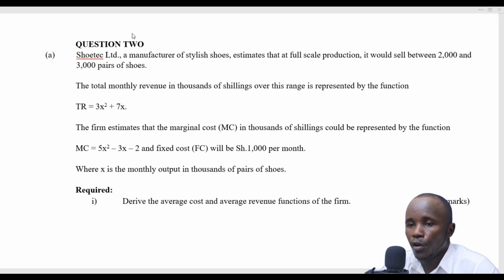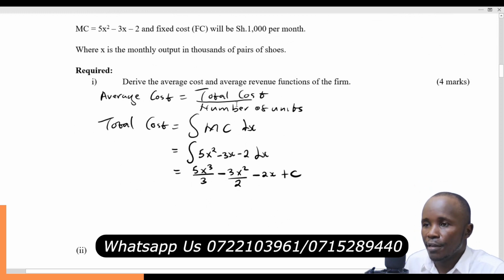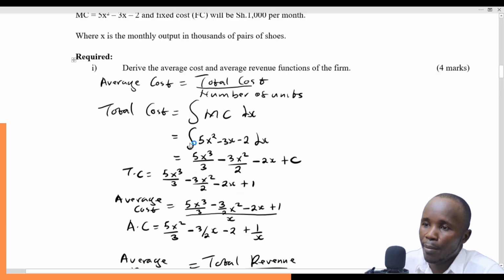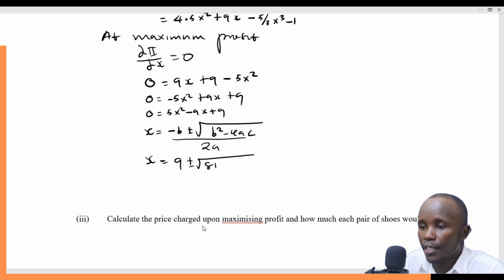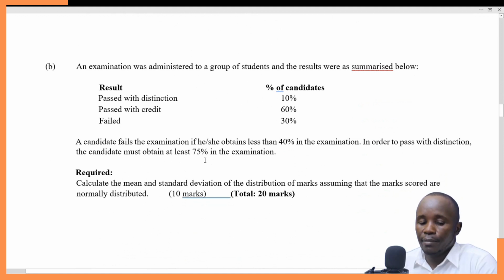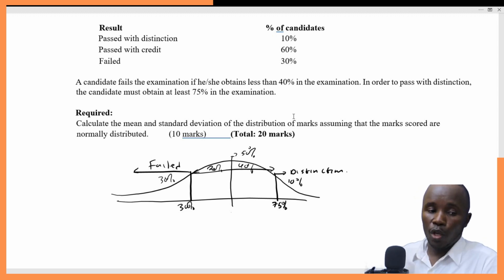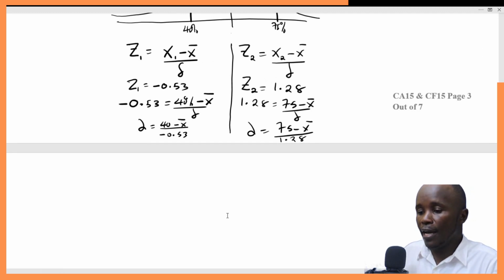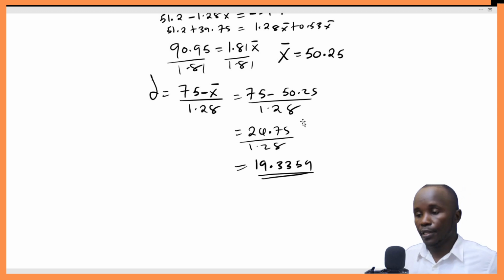CPA QUANTITATIVE ANALYSIS DECEMBER 2022 Q2